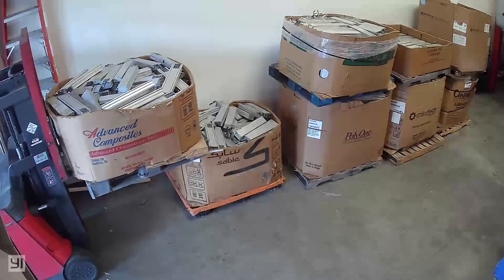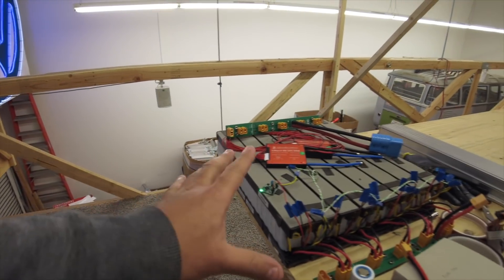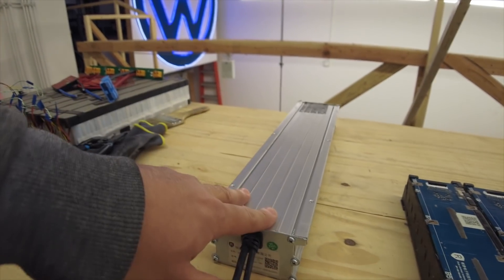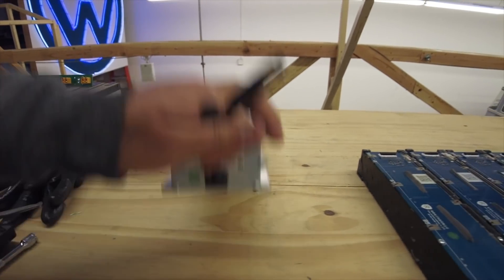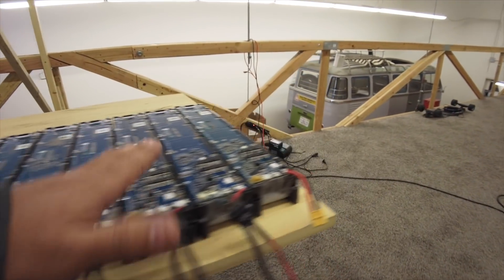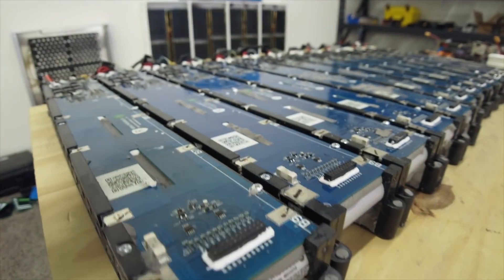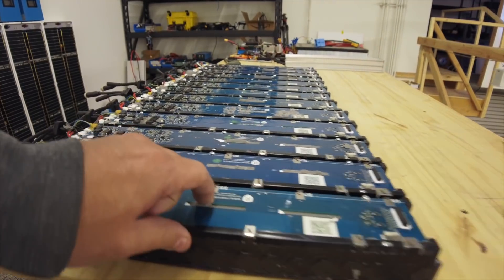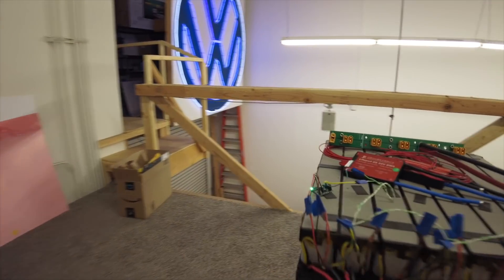You Can Build a DIY PowerWall using these Scooter Battery Packs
FAQ:
4) Where Can I buy Solar Panels?   Flexible
7) Why not use Supercapacitors?